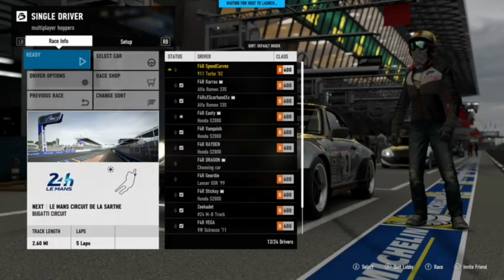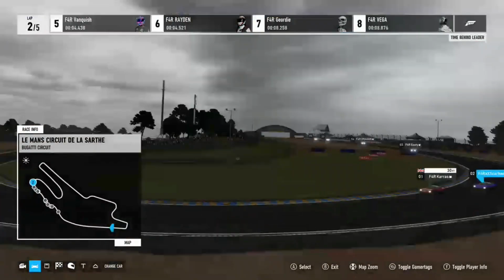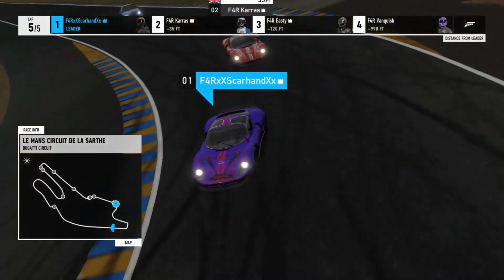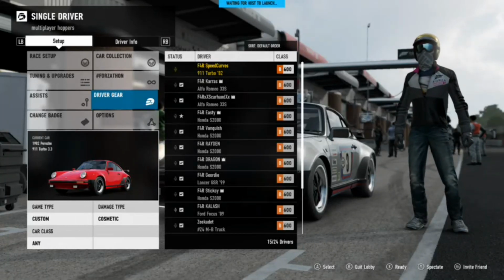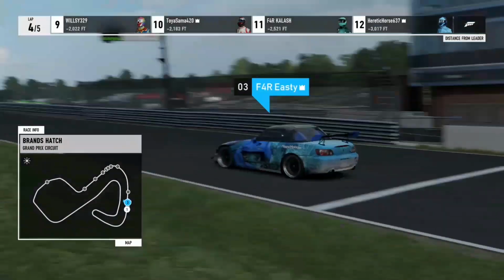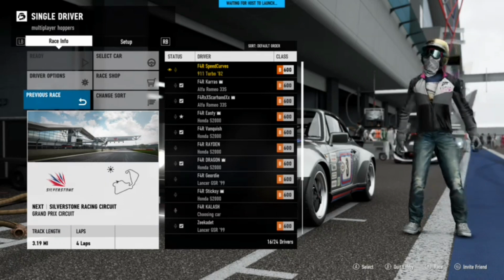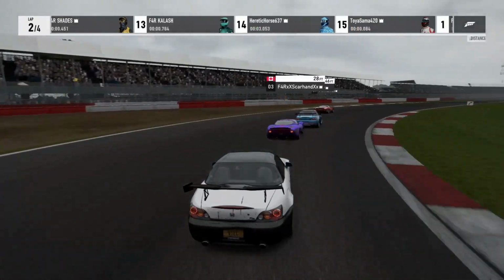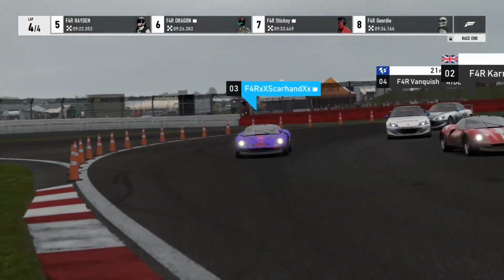Forza 7 B class PRO COMMENTARY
F4R CHAMPIONSHIP IN B CLASS LIVE WITH PRO COMMENTARY